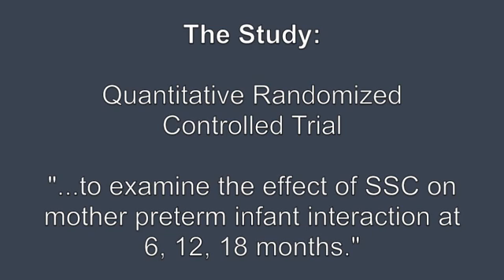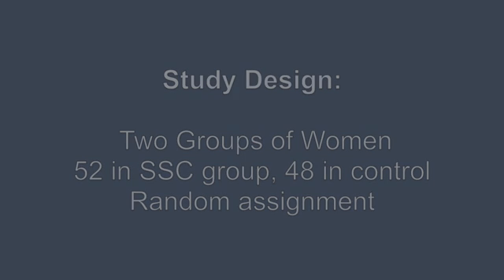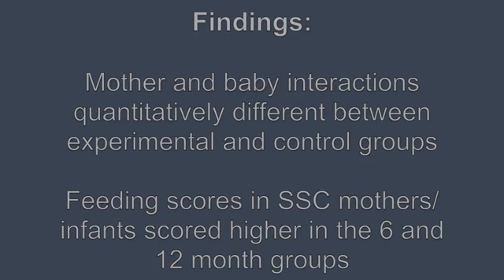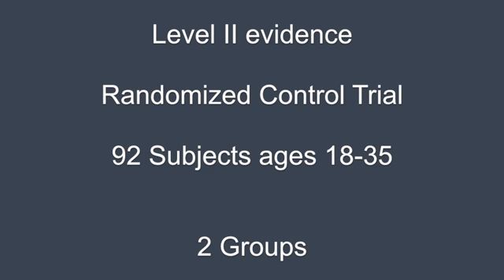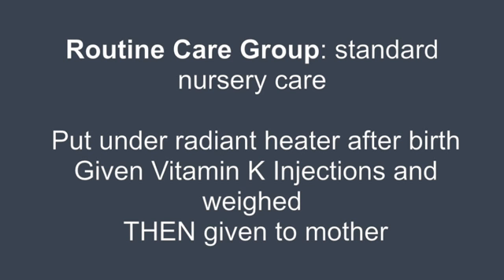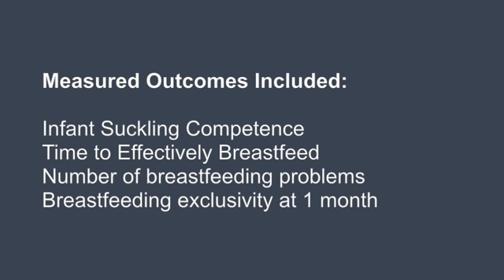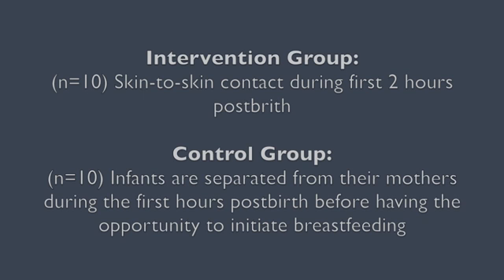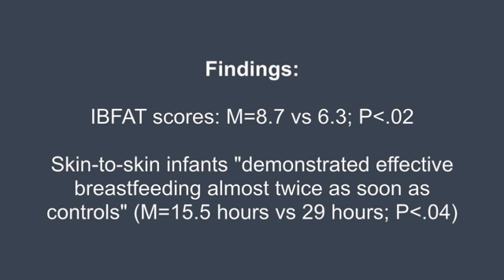EBP group 12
Group 12 EBP Project: Kangaroo Care and Breast Milk Production